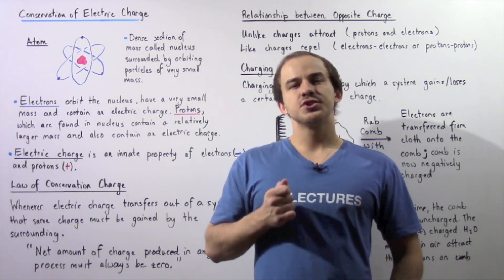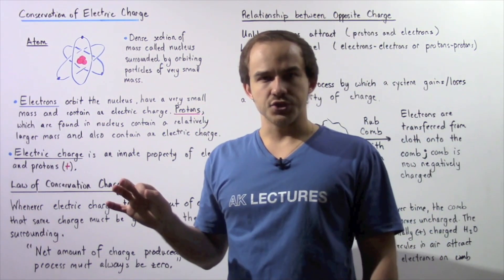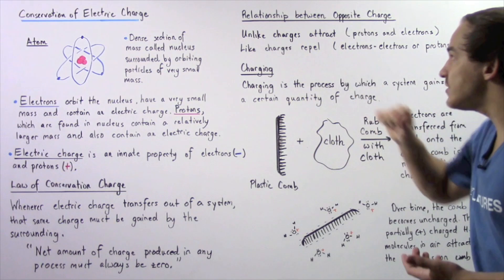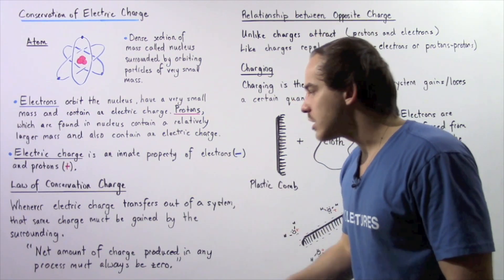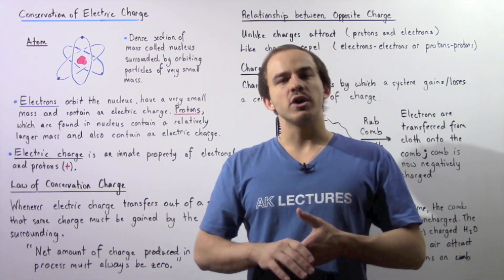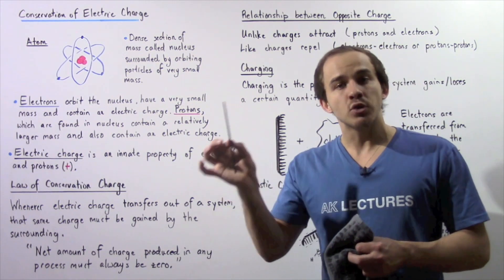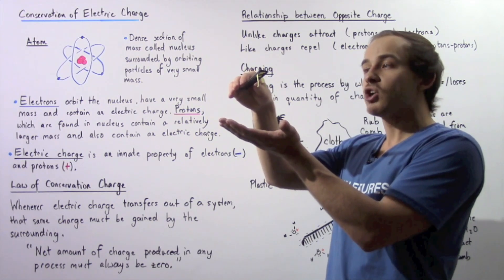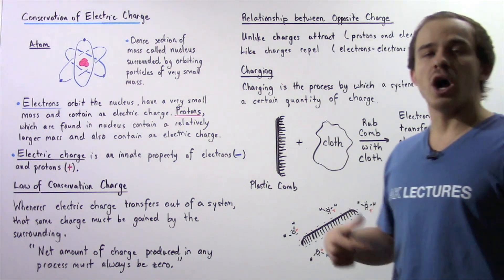Electric Charge and Law of Conservation of Charge